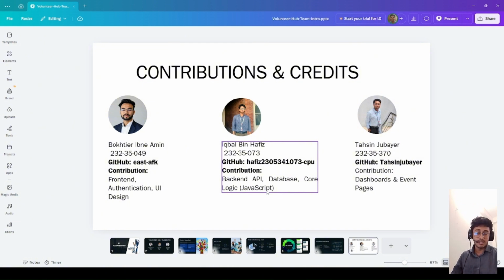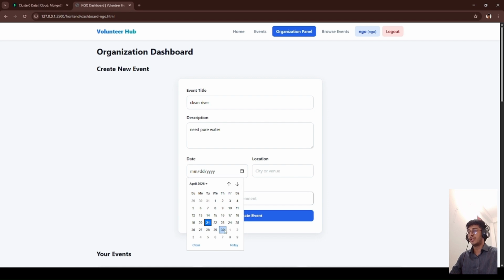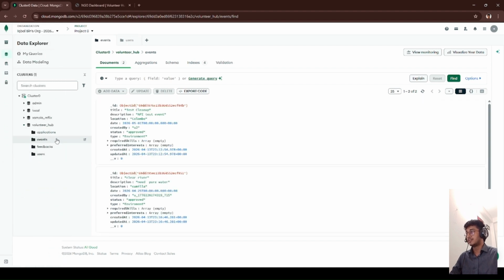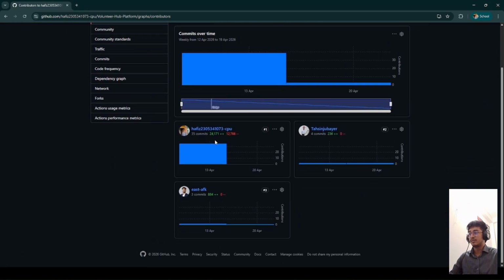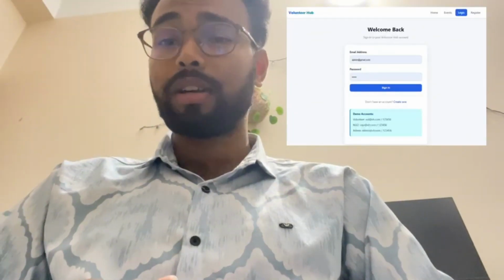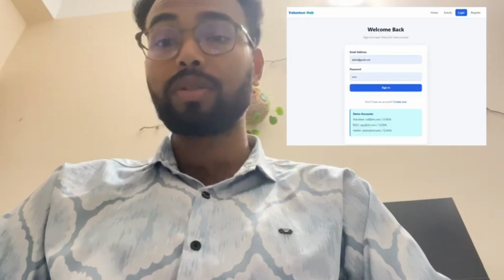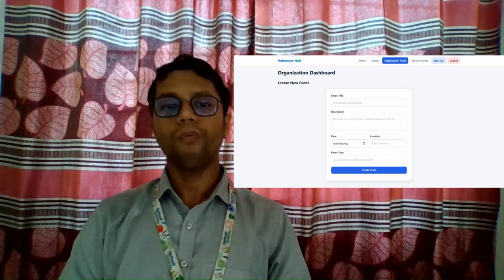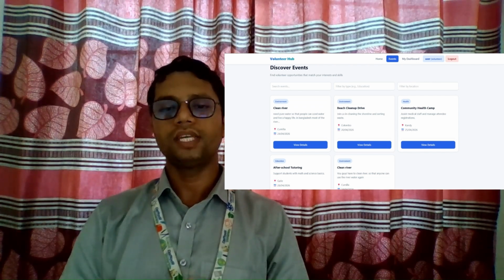A2_ 073_ 049_ 370_ presentation